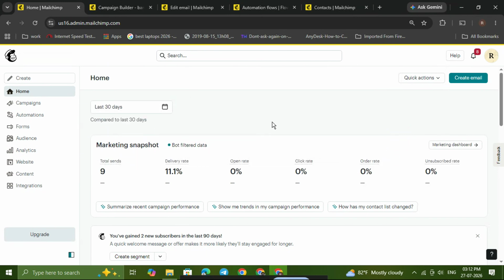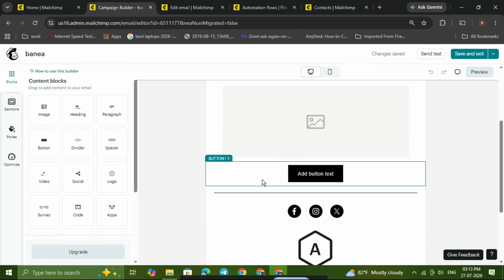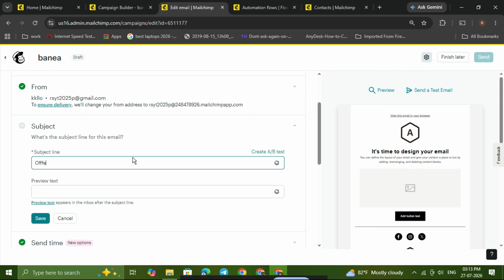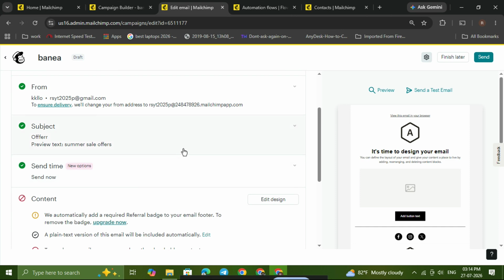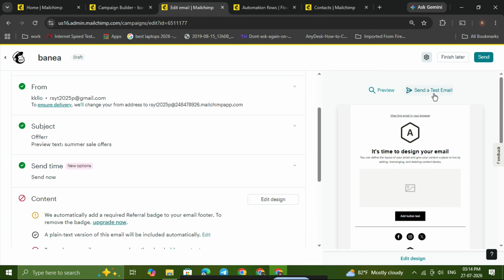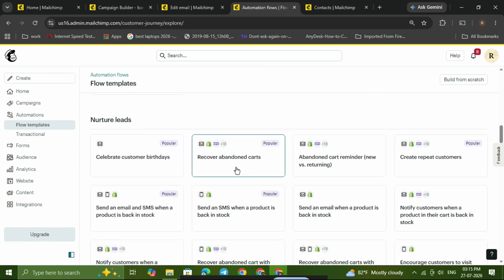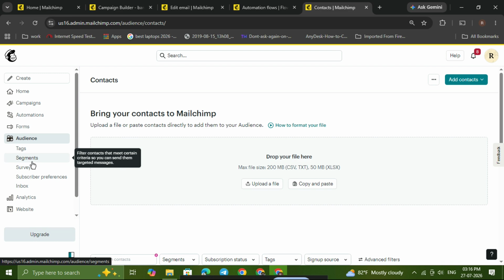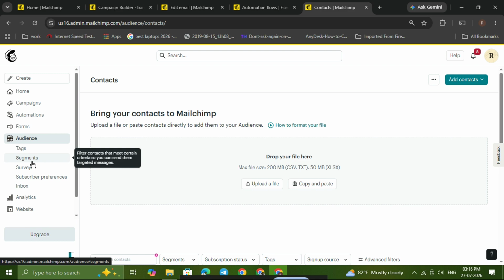How To Use Mailchimp Effectively (Easy Guide)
Learn how to use Mailchimp effectively by creating simple layouts, writing strong subject lines, testing emails, setting up automations, and using tags and segments to send more relevant campaigns.
This guide is perfect for beginners who want better open rates, cleaner email design, and more efficient email marketing workflows.

🕚Timestamps:
0:00 Intro
0:24 Choose Simple Layouts
1:08 Write Strong Subject Lines
1:45 Always Test Your Emails
2:24 Set Up Automations
3:05 Use Tags And Segments
3:45 Recap And Outro

✍️What You'll Learn In This Video:
• How To Choose Simple Mailchimp Email Layouts
• How To Write Strong Mailchimp Subject Lines
• How To Test Mailchimp Emails Before Sending
• How To Set Up Mailchimp Automations
• How To Use Tags And Segments In Mailchimp
• How To Send More Relevant Email Campaigns
• How To Improve Open Rates In Mailchimp
• How To Save Time With Mailchimp Email Marketing

💡Pro Tips:
• Keep your email focused on one goal per campaign.
• Use short subject lines that work well on mobile.
• Always check links, images, and buttons before sending.
• Start with a simple welcome automation first.